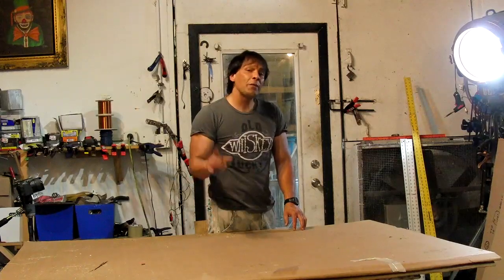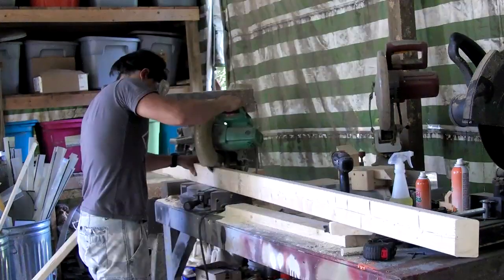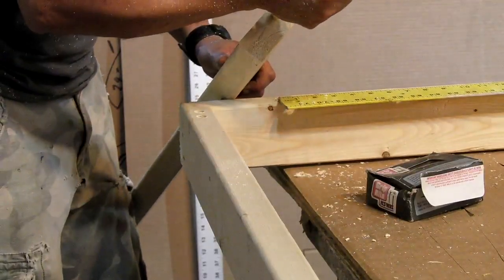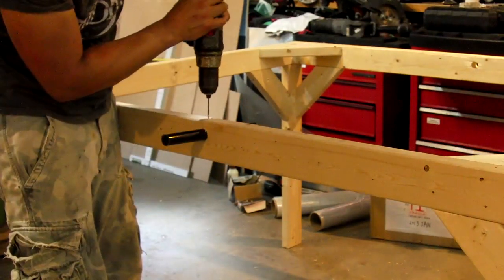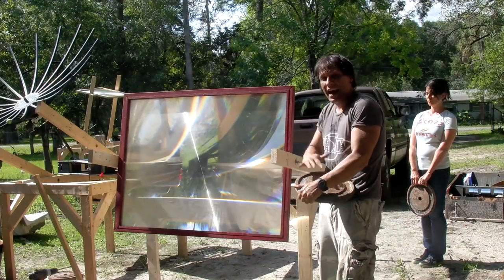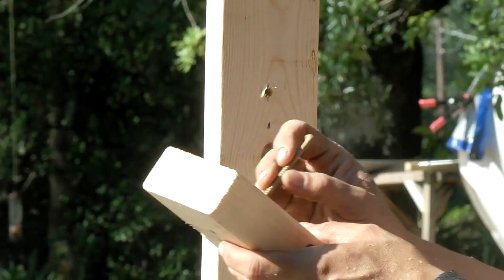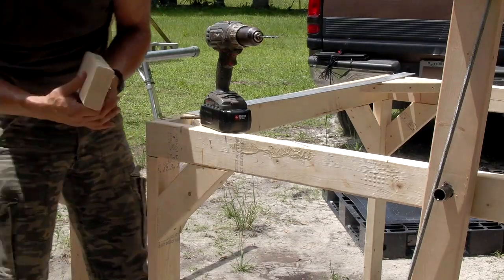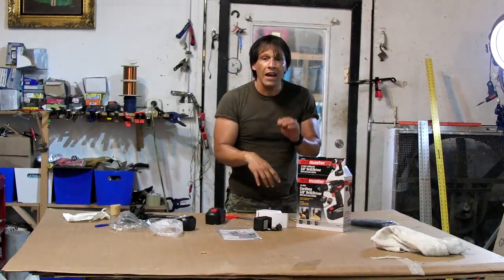DIY Linear actuator Solar Tracker FRESNEL LENS STAND DOOMSDAY PREPEPRS BUILD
DIY Linear Actuator from a drill hack To track the sun with a Fresnel Lens. This is a detailed version PART 1. There will be a condensed version of the basics. THIS MAKES A HELIOSTAT.